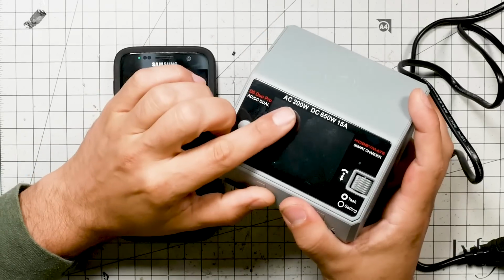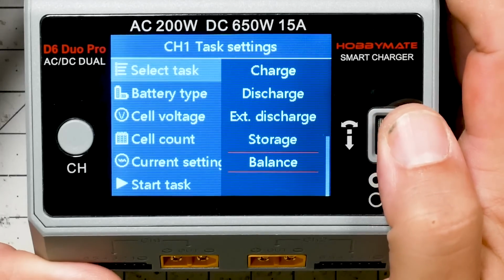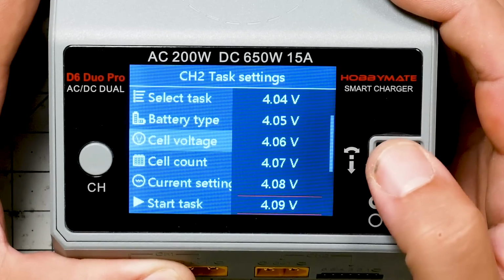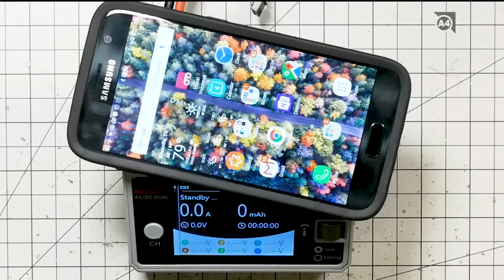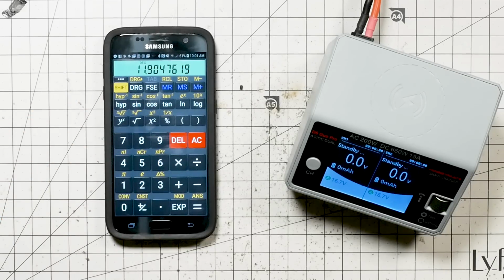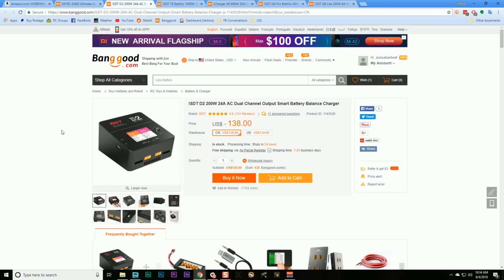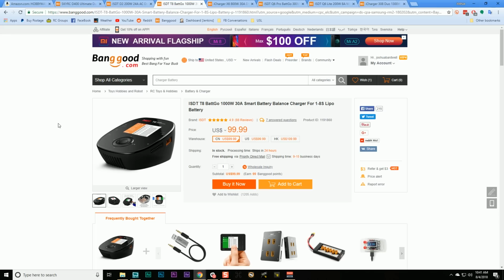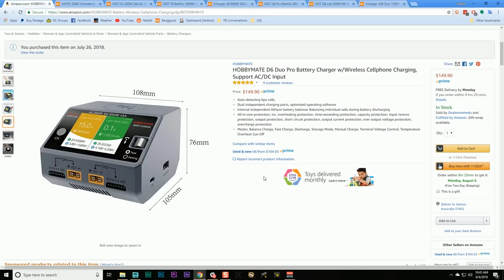Hobbymate D6 Duo | NEW BEST VALUE AC/DC LIPO CHARGER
The Hobbymate D6 Duo is a new lipo charger with AC input (plugs into the wall) and DC input (plugs into a bigger battery or power supply). It's got two channels of 325 watts or 15 amps each. If you're looking for an AC-capable charger, I think it just might be the best choice for the money.

--- PRODUCT LINKS ---

(NOTE: That is an Amazon US link but international customers should automatically redirect to your local site)